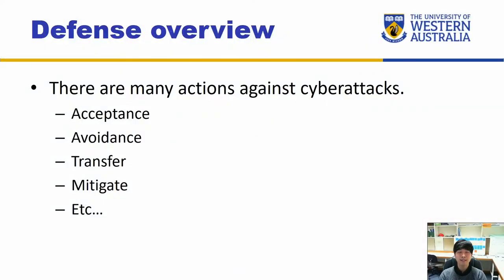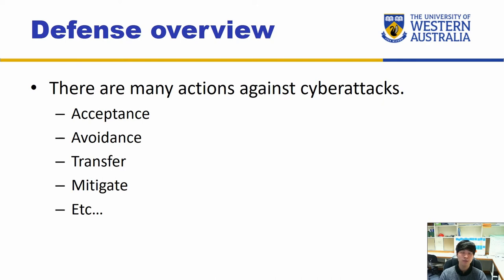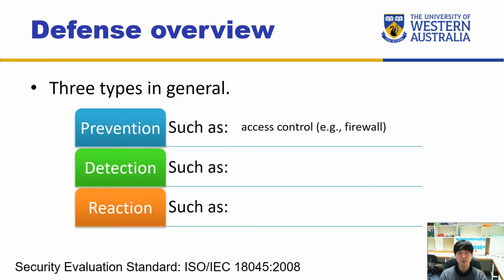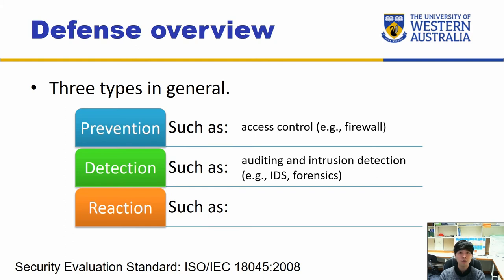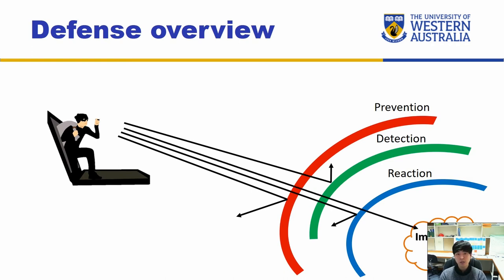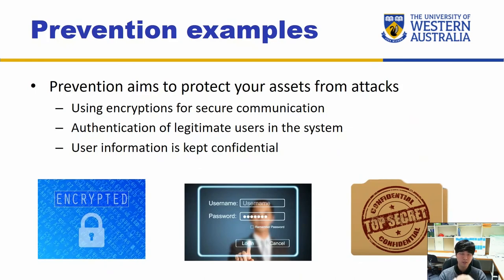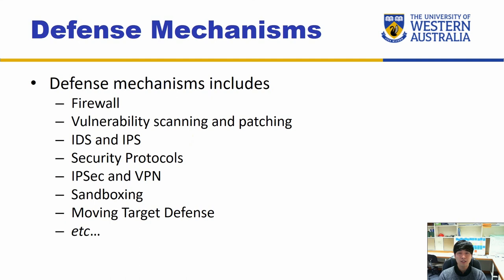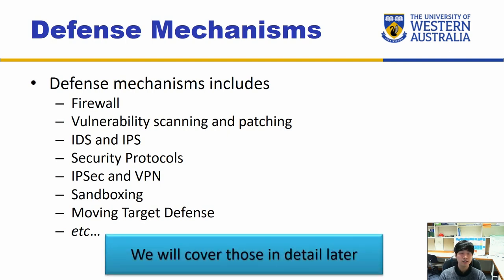CITS3004 - 1.3. Defence Overview